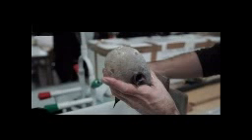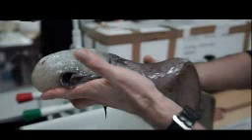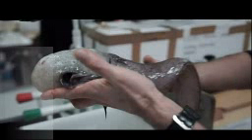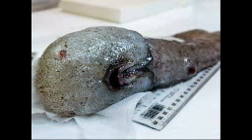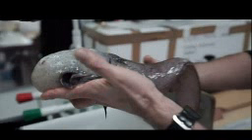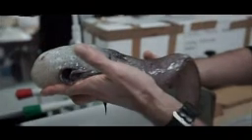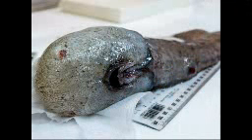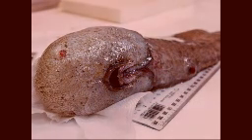The Fish Without Face # Australia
The 16-inch fish was found 4km below sea level over the weekend. Scientists from Museums Victoria and the Australian government's Commonwealth Scientific and Industrial Research Organisation (CSIRO) believe it is the same type as a specimen caught in the 1870s. A 'faceless' fish last seen in the 1870s has been rediscovered off the coast of Australia. Dr Tim O'Hara, the chief scientist and expedition leader, said it was the first time the fish had been seen in waters off Australia since 1873. This little fish looks amazing because the mouth is actually situated at the bottom of the animal so. The fish has nostrils and a mouth but no face. The researchers believe the creature has eyes way under the surface but they are not visible. At a depth of 4000 metres off Jervis Bay the crew said the highlight was an unusual 'faceless fish.  The fish was one of many species hauled up from the deep waters off Australia.